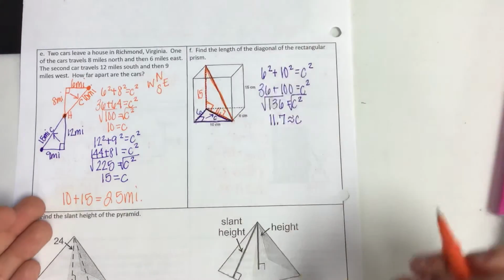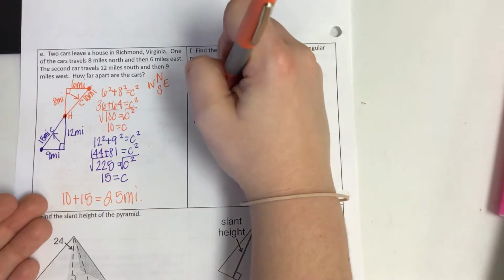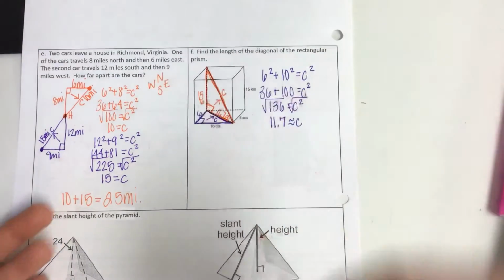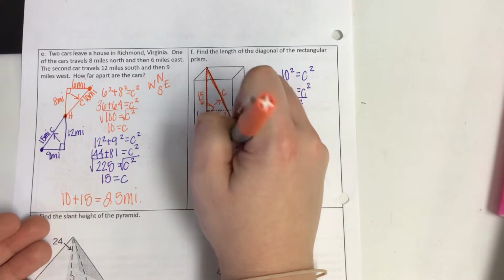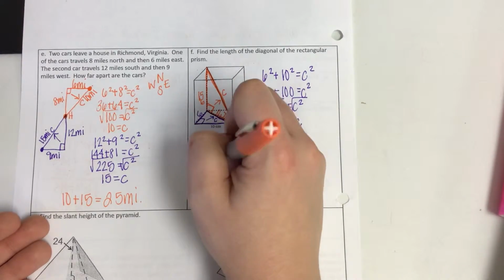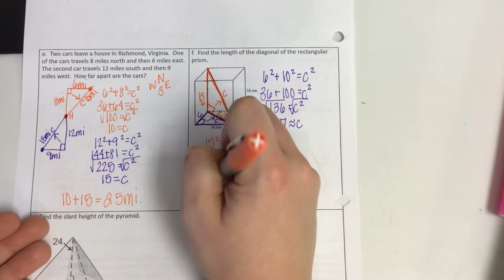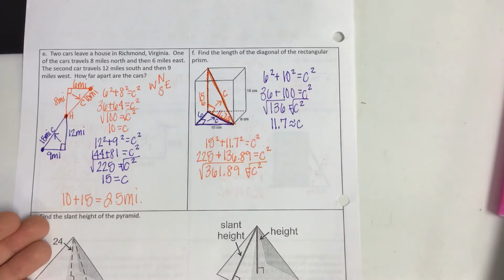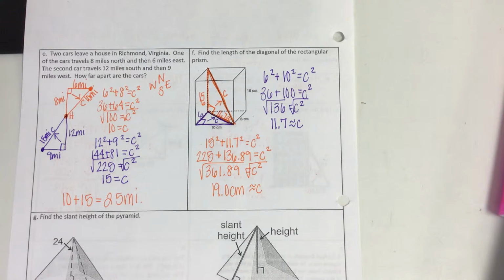7.2 Lesson 1